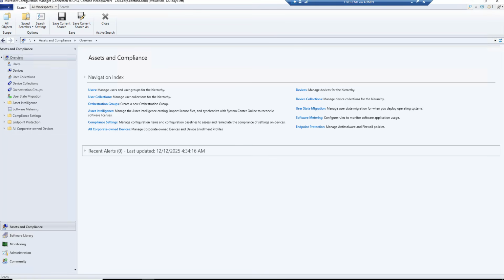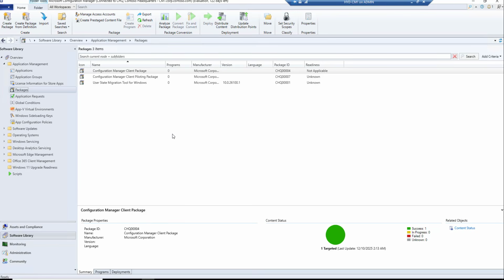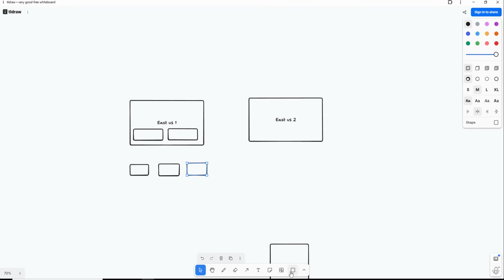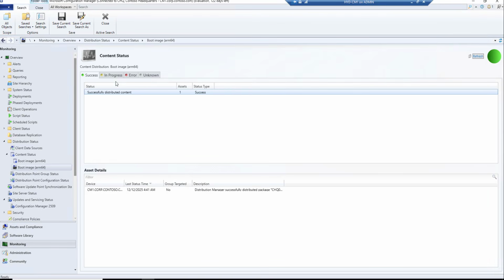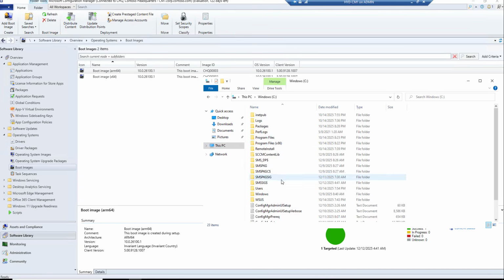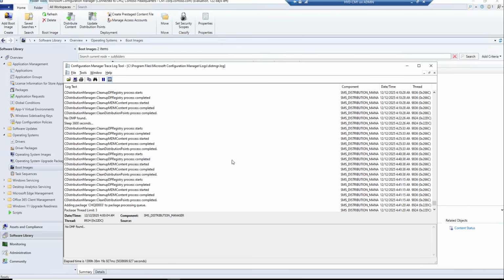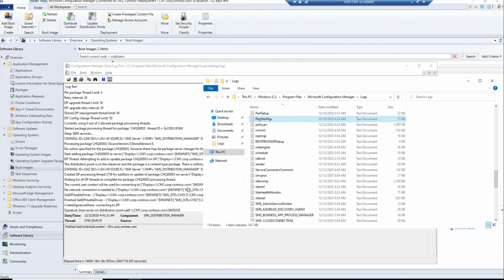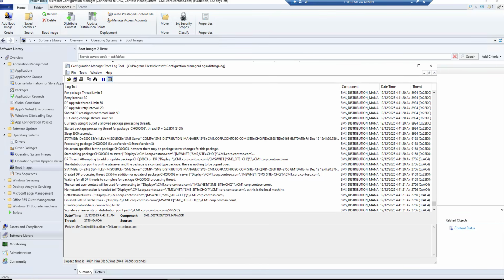How to Distribute Content to SCCM DP | Complete Step-by-Step Guide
Learn how to distribute content to an SCCM Distribution Point (DP) in this practical, step-by-step tutorial.
This video covers everything you need to know — from sending packages and applications to a DP, to tracking distribution status, to monitoring logs for troubleshooting.

🙌 Support CloudOps Junction